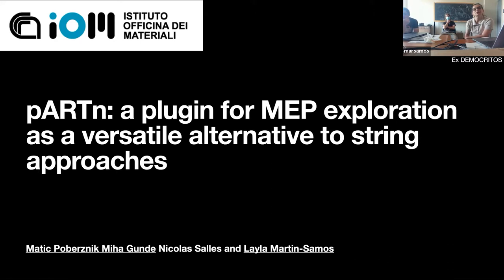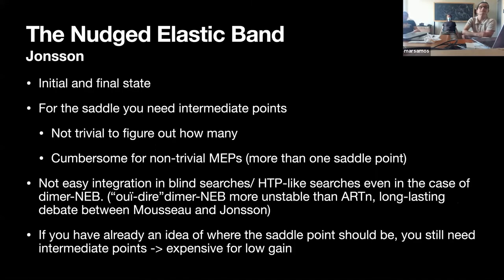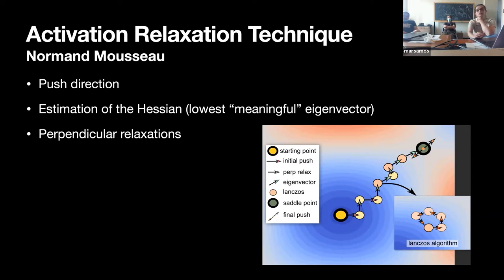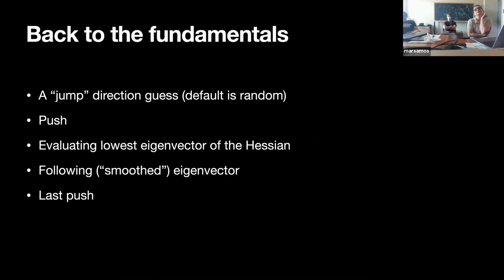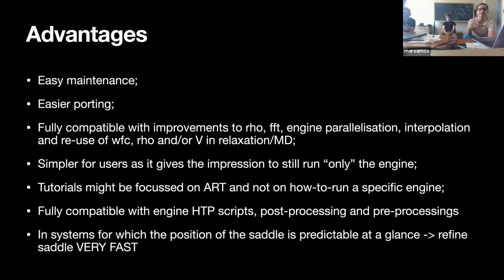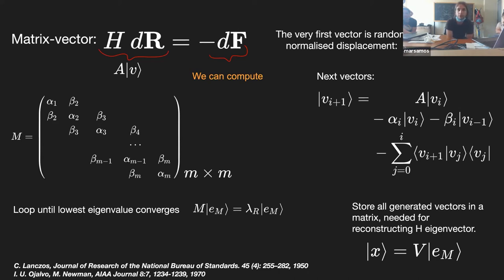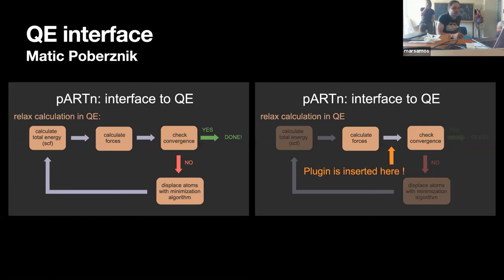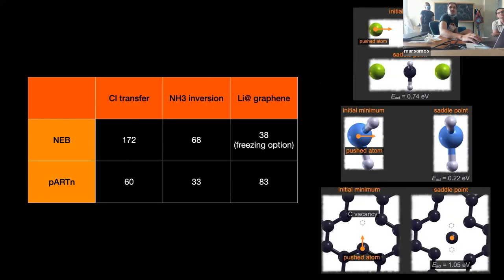pART a plugin for MEP exploration as a versatile alternative to str approaches (Layla Martin-Samos)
pART a plugin for MEP exploration as a versatile alternative to string approaches
Layla Martin-Samos (CNR-IOM (Democritos), Trieste, Italy)

This talk has been recorded at ABIDEV 2021, a workshop for people actively working on the development of the free and open-source ABINIT software application (abinit.org), held on May 31 - June 4, 2021 remotely. to find all talks of this workshop.